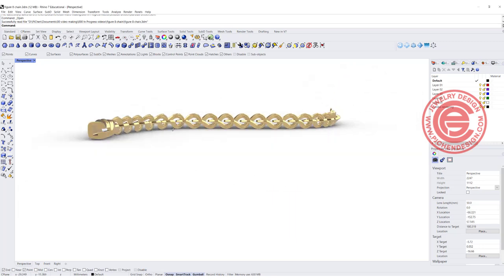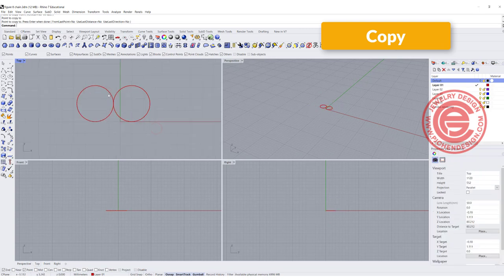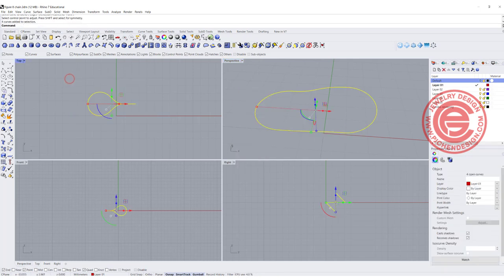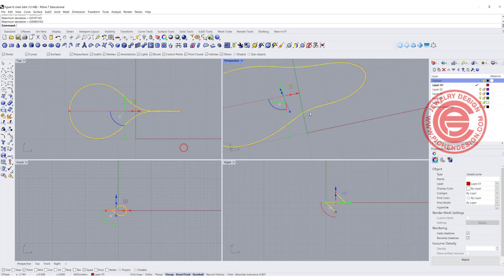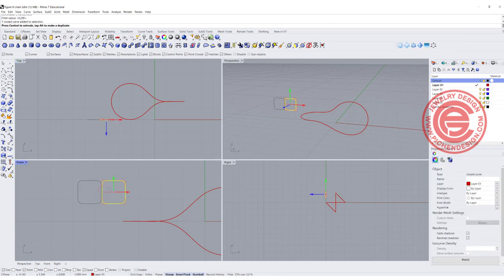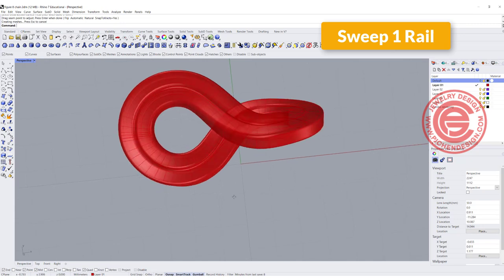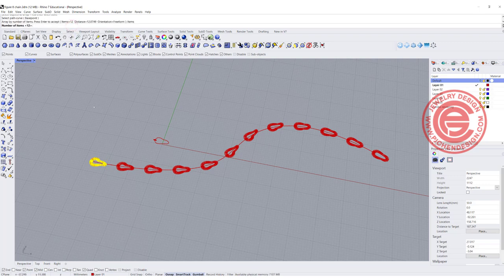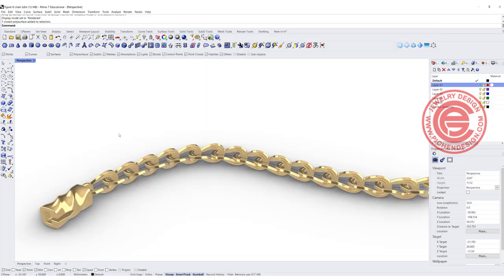Figure 8 Chain Jewelry CAD Design Tutorial 3D Modeling with Rhino 7 #219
In this jewelry CAD 3D modeling tutorial, I would like to share with you on how I build the double figure 8 link and turn it into a bracelet.

0:00 Introduction
0:58 Copy
1:52 Blend
2:41 Rebuild
3:13 Pipe
4:01 Fillet Corners
4:17 Trim/ Join
5:05 Sweep 1 Rail
5:58 Array Along Curve